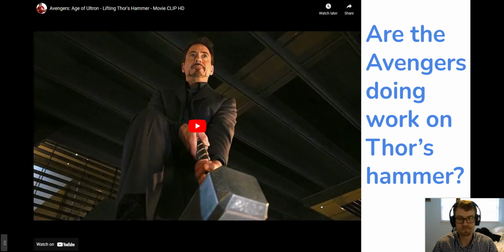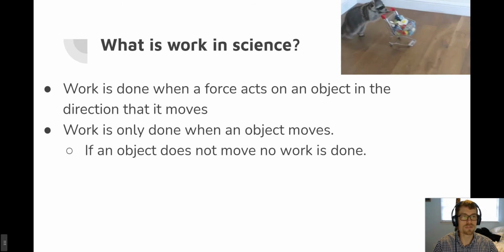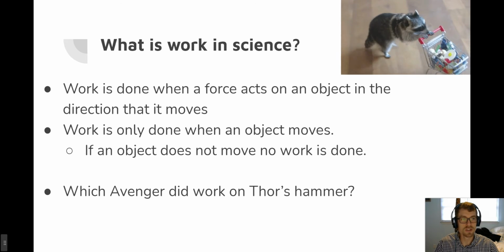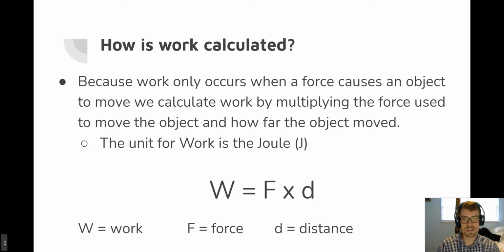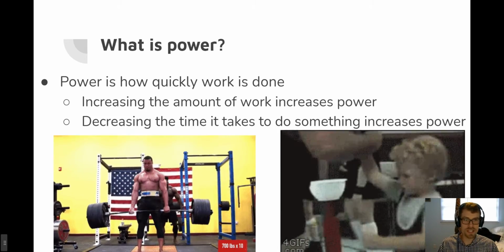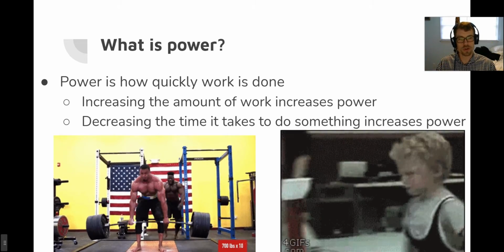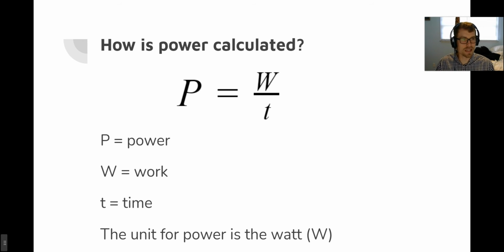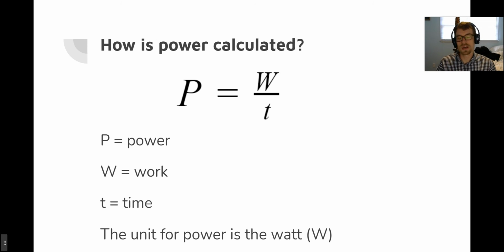Work and Power